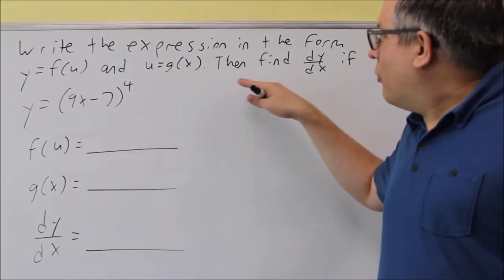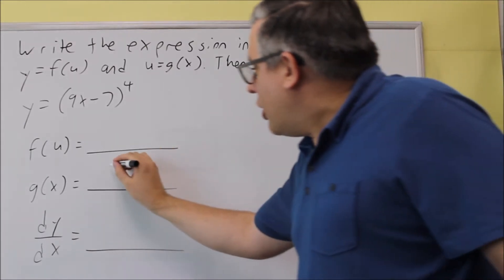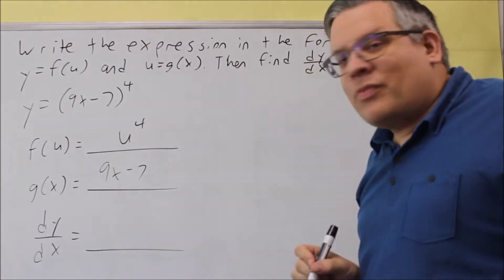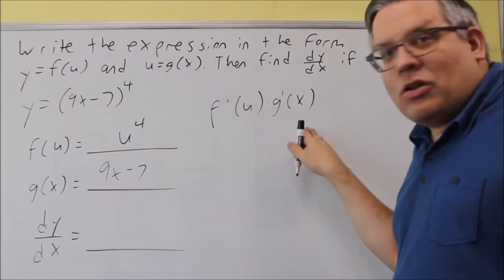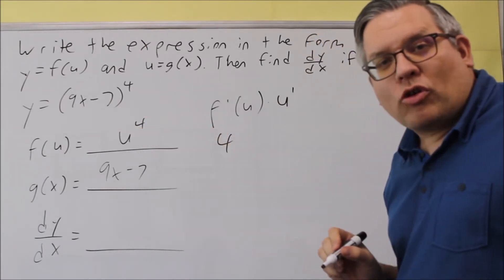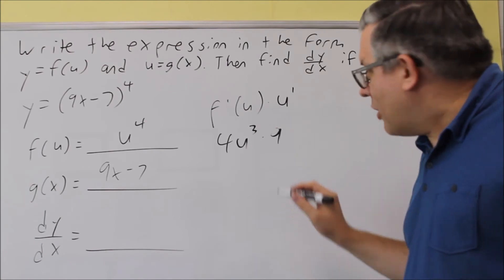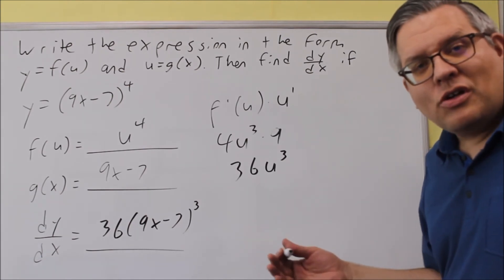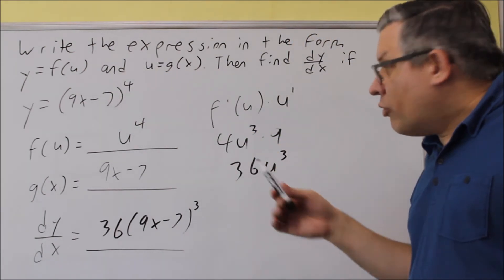Finding the Derivative of a Quantity Raised to a Power Using the Chain Rule